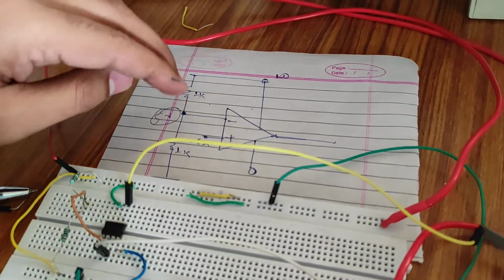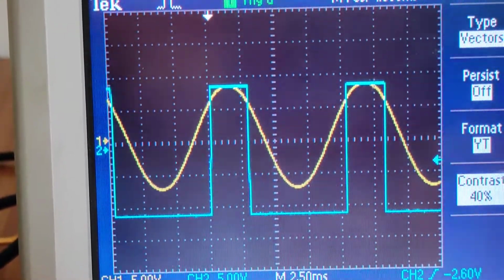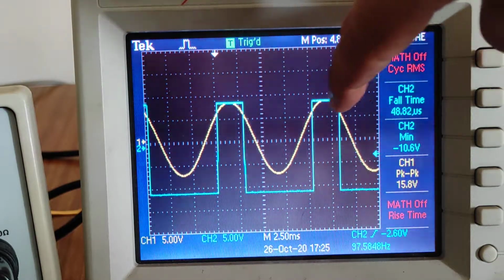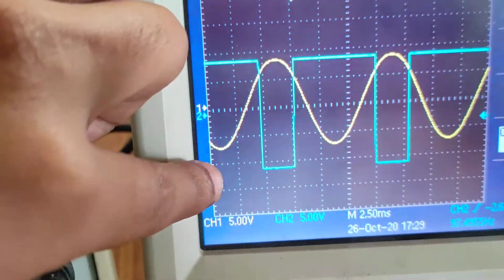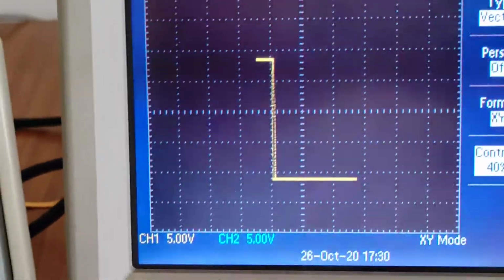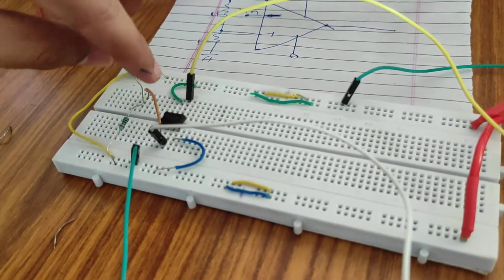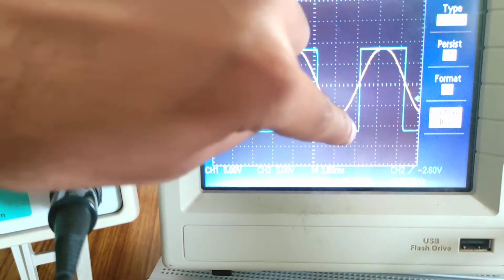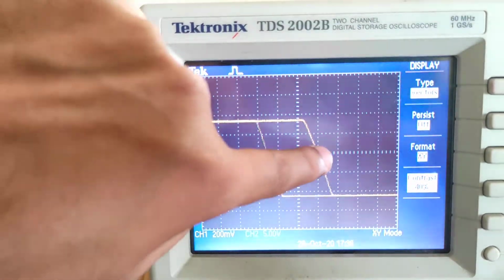lab of zero crossing detector using opamp